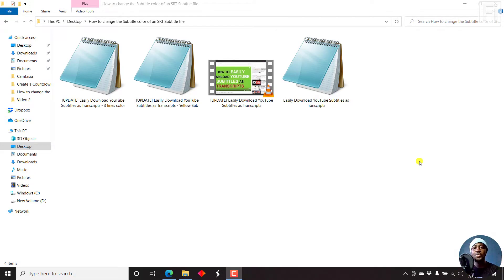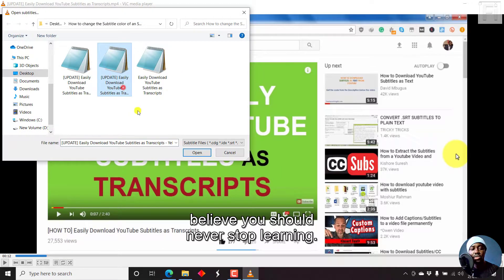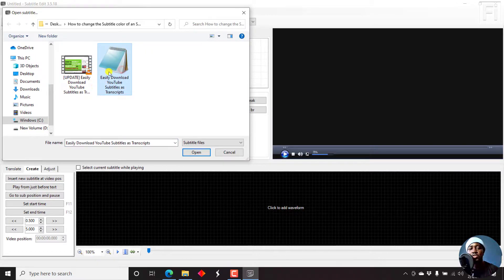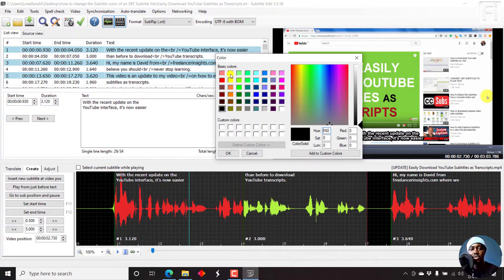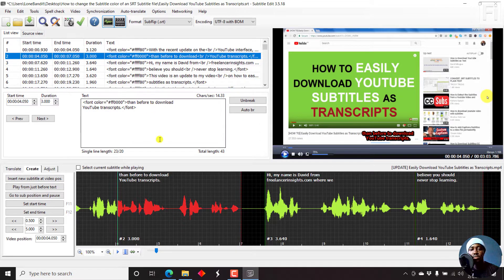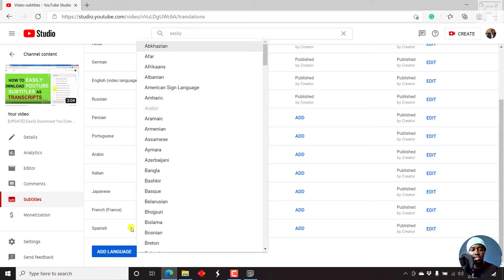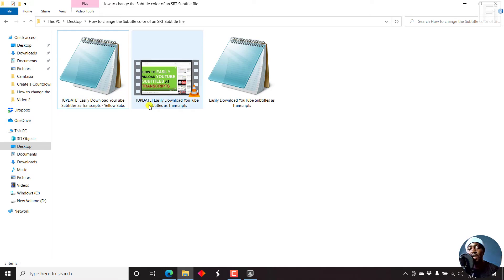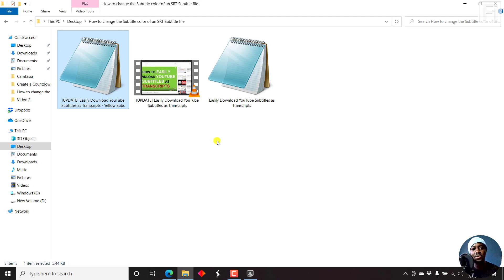How to CHANGE the Subtitle Color of an SRT Subtitle File // Make Yellow Subtitles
In this video, I'll show you how to change the Subtitle Color of an SRT Subtitle to any color you want.

For the purposes of this video, I'll change the subtitle color to yellow for a few subtitle lines and a whole subtitle file using Subtitle Edit.

Thanks!